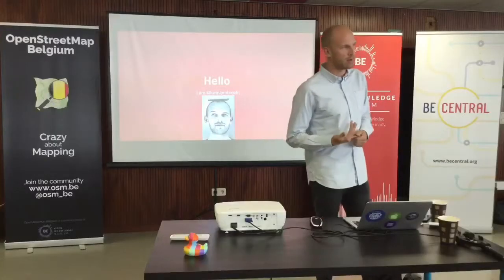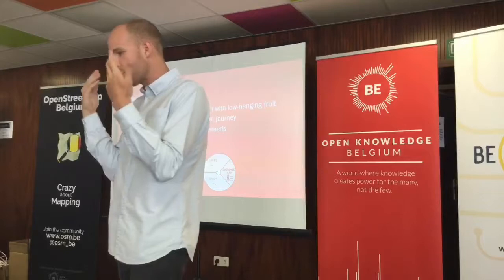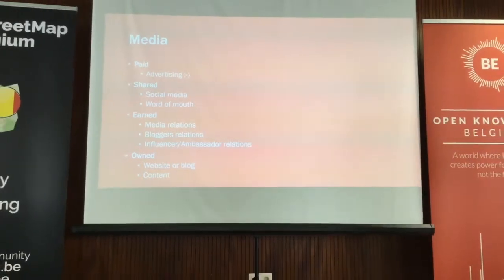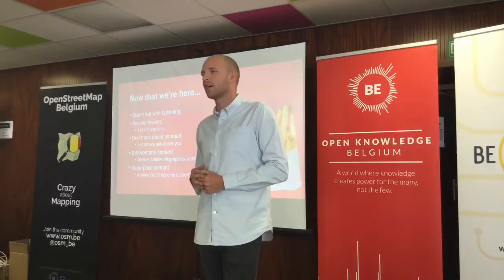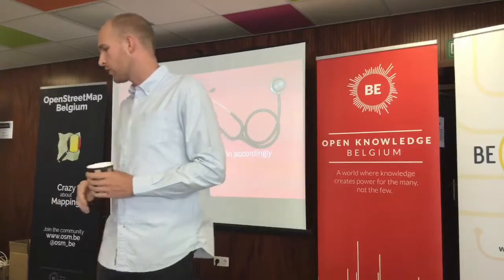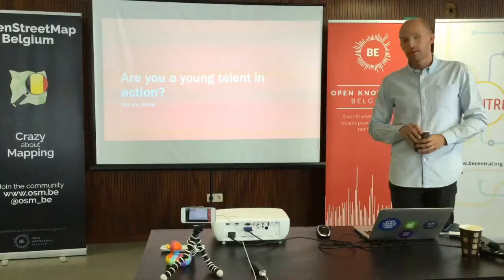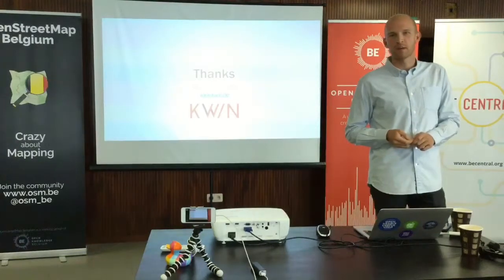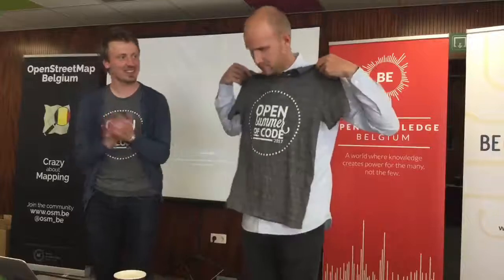Lunch talk - Kwinten lambrecht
Open Knowledge Belgium is organising the 7th edition of its open Summer of code in July.

Every week we will invite one guest speaker to come by during lunch and talk about a topic he or she is passionate about.

We're thrilled to welcome Kwinten Lambrecht - independent communications creative, city blogger (LAMBYK) and arts & food lover - on July 26th. Kwinten will talk about the importance of storytelling and its dos and don'ts.

He has extended experience in corporate communications, marketing and project coordination, and currently owns his own communications company called 'kwin'.